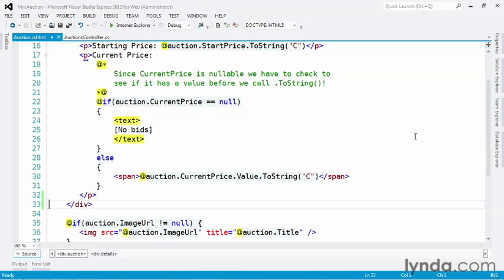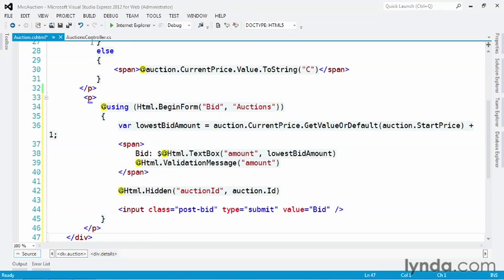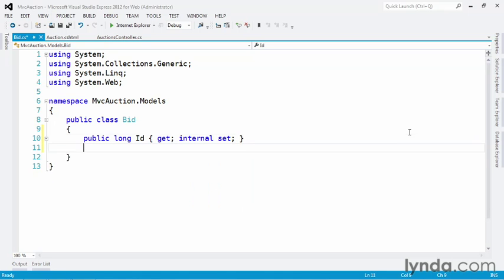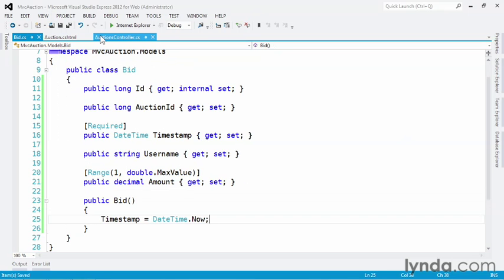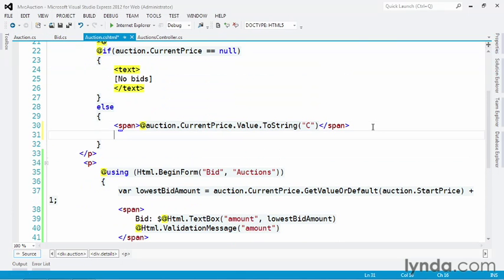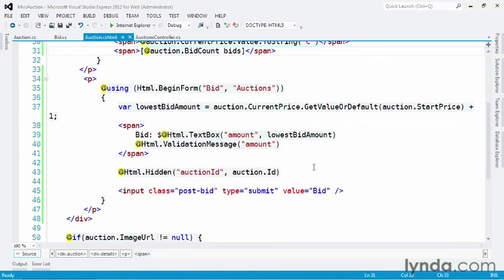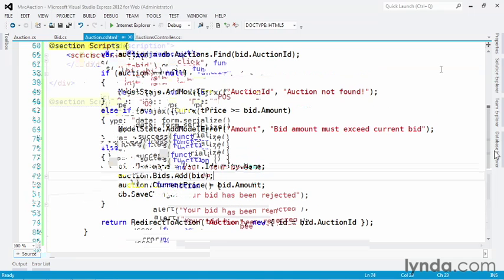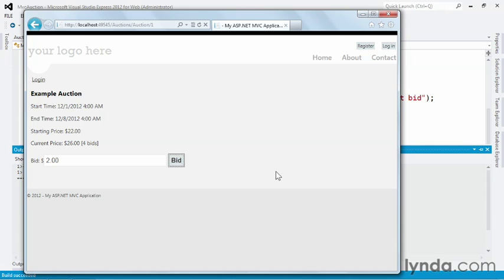0701 What is AJAX